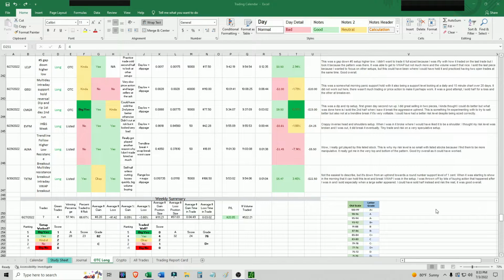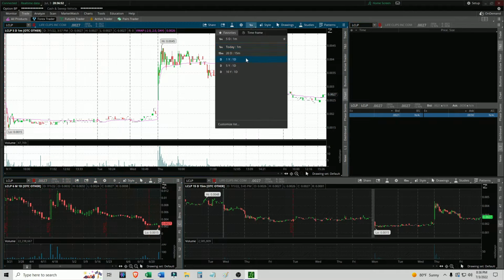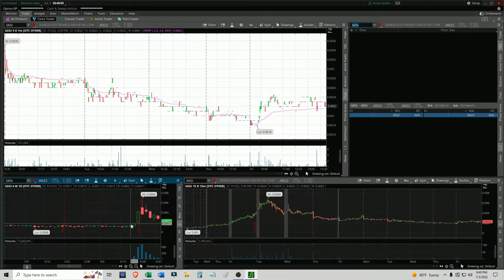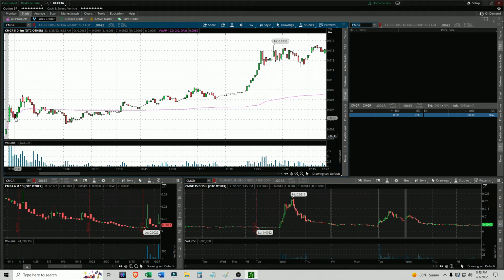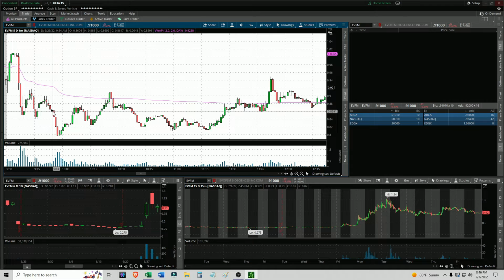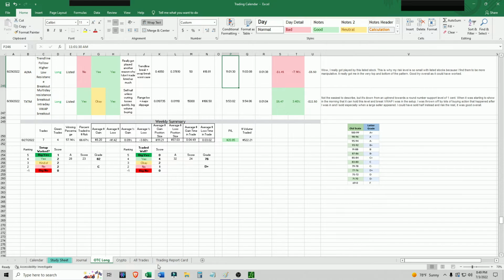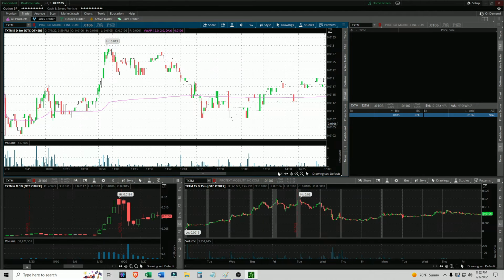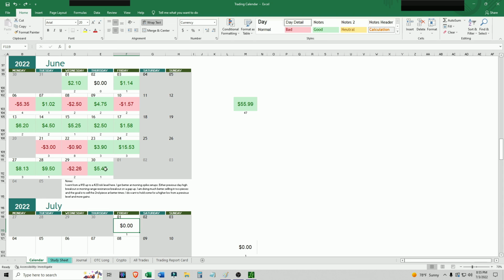Daytrading Weekly Recap June 27 to July 1st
Access Live Trade Alerts from Multimillionaire Daytrader & Teacher Tim Sykes! 💸📈💸

Like Tim's Daytrading Alerts and Training? 💰

Morning Panic Bounce Plays - $20-40